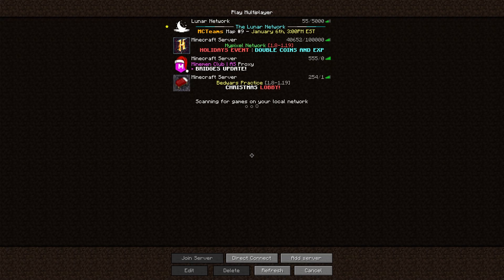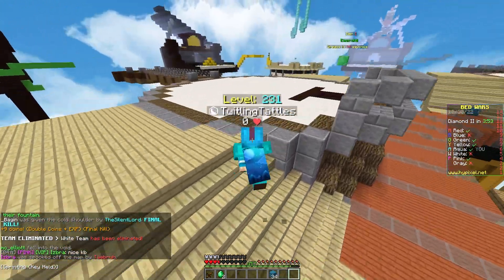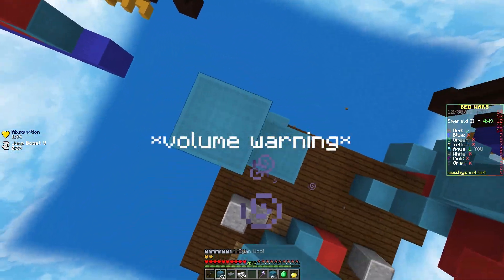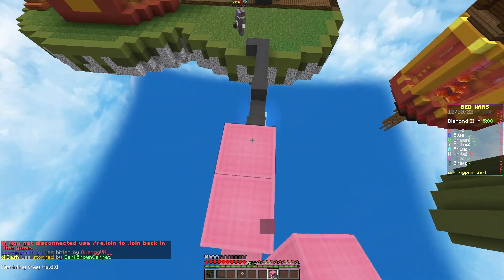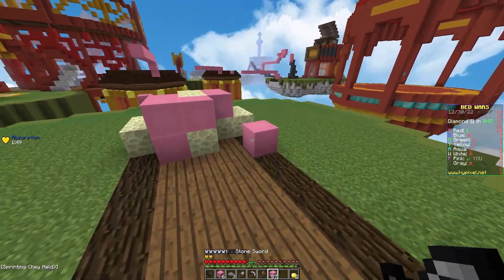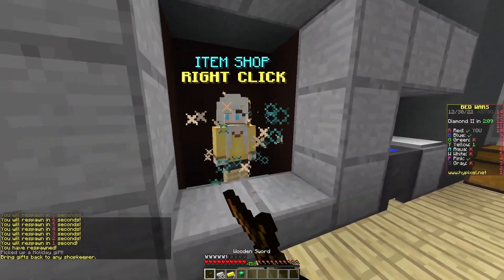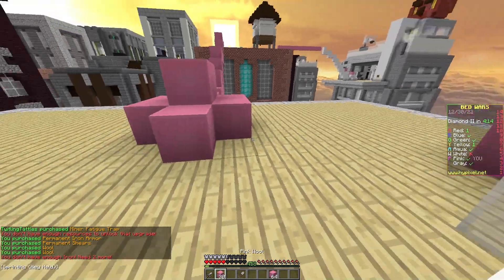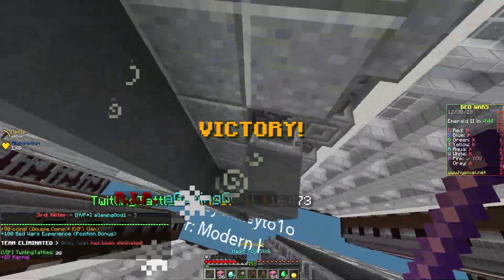the new rotational item is a stupidly broken replacement for TNT... - Hypixel Bedwars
sidenote my commentary is like 102% cringe so please don't die from it i know i did badly i'll improve trust me :) also these pressure plates are honestly the best bedwars rotational items ever period

Resource/Texture pack: Vixon overlay without Tightfault pack

                                            Tags - Ignore these lol